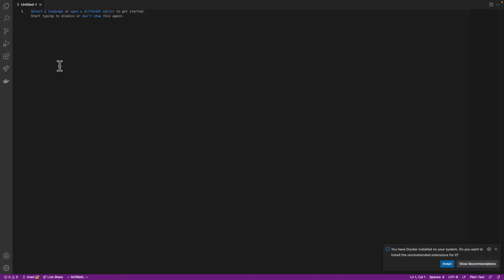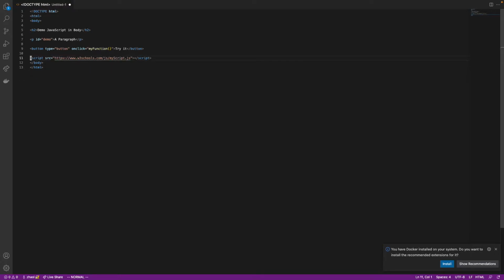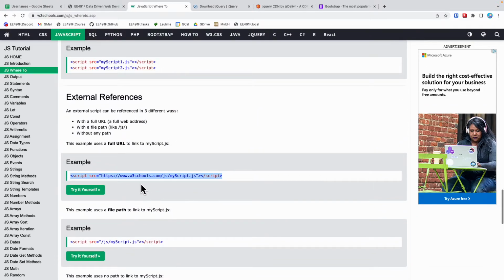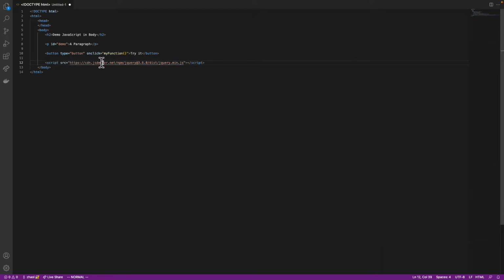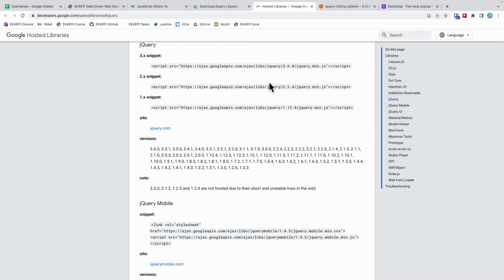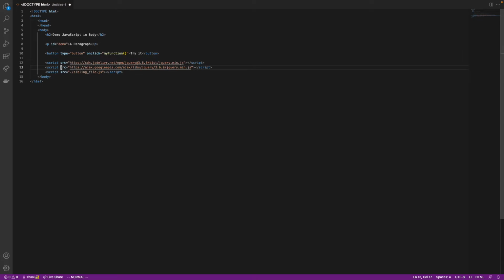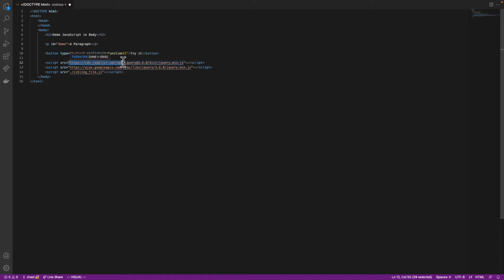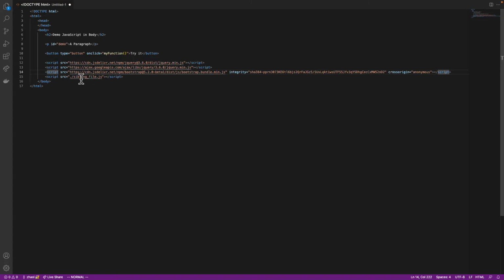EE491F: Data Driven Web Development: JavaScript Discussion: 2022-06-01